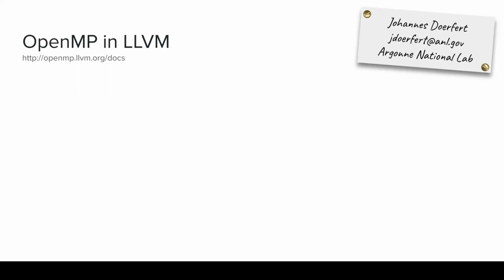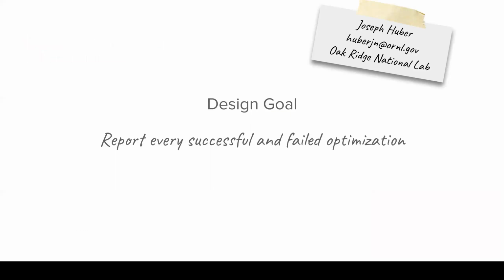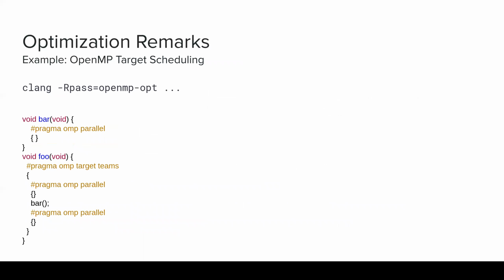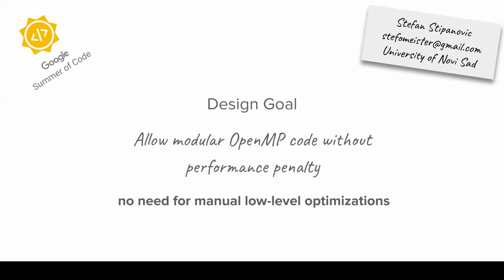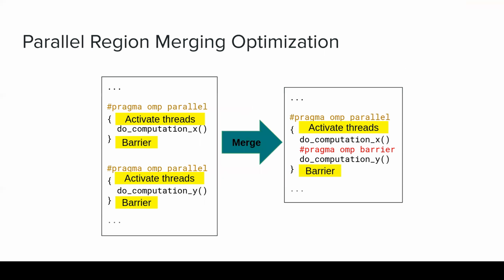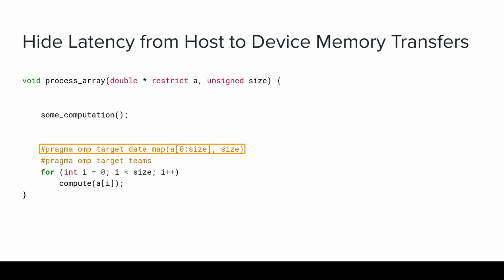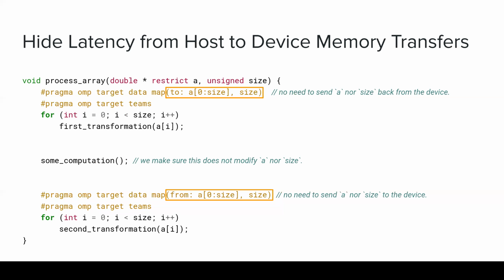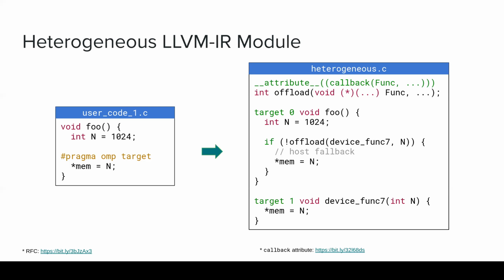OpenMP Compiler Optimisations in LLVM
This presentation, delivered by Johannes Doerfert of Argonne National Laboratory, is part of the OpenMP Booth Talk series created for Supercomputing 2020. A PDF of this presentation as well as more videos from this series can be downloaded